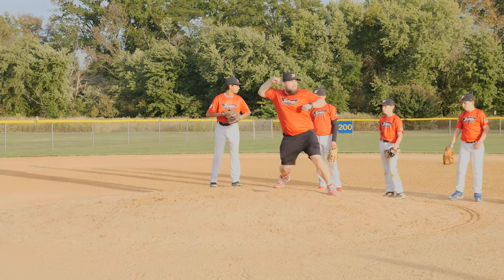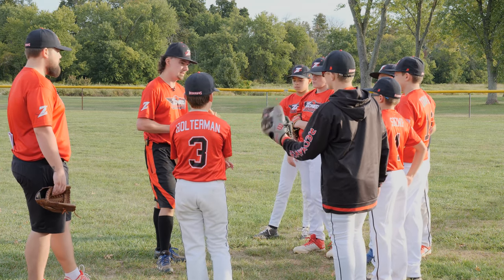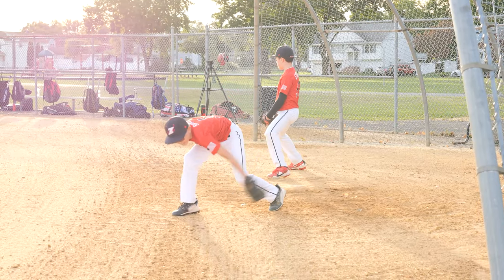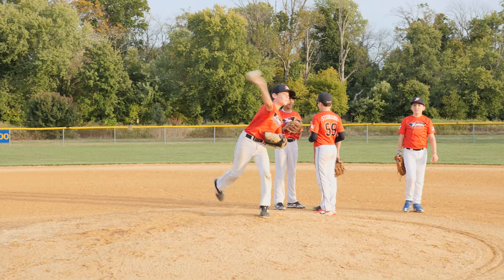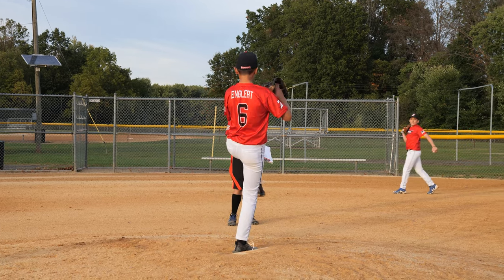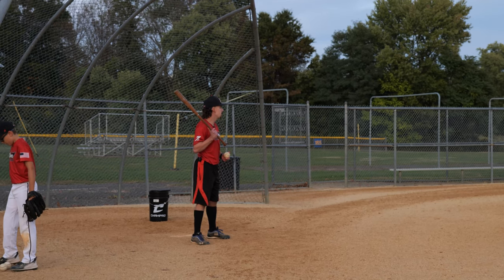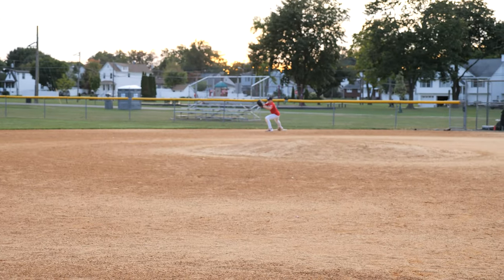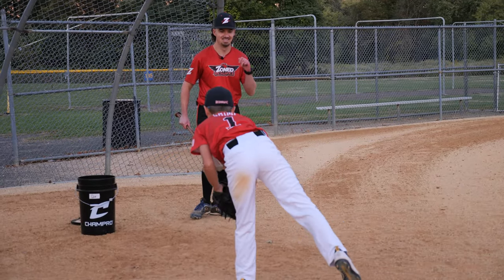COACHES NEED TO TALK TO THEIR PLAYERS LIKE THIS!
Coaches Josiah McBride and Jordan Jones practice relays, pick-offs, and situational fielding with the Zoned RedHawks 12u players.